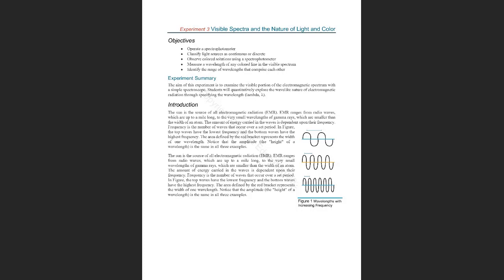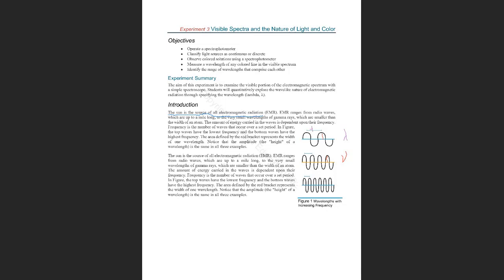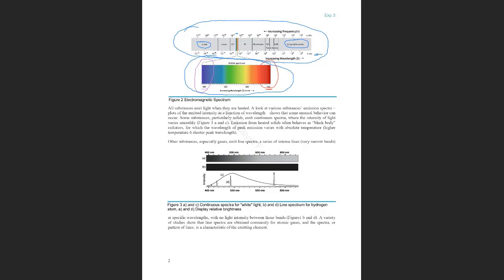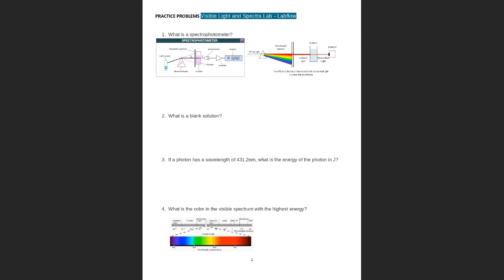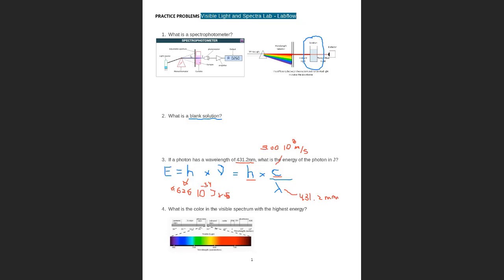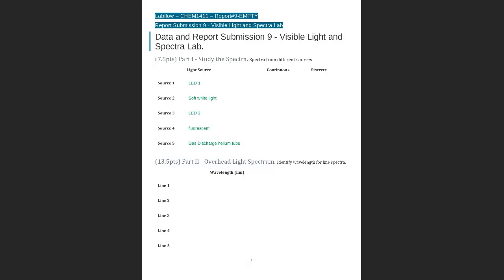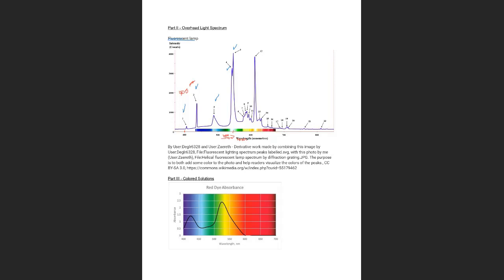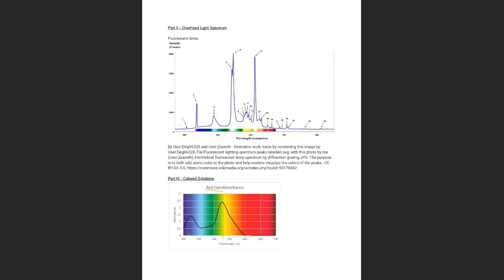CHEM 1411 Labflow 10 Review: Visible Spectra